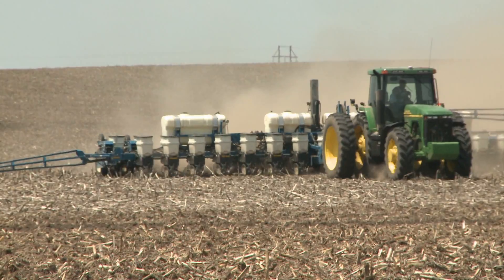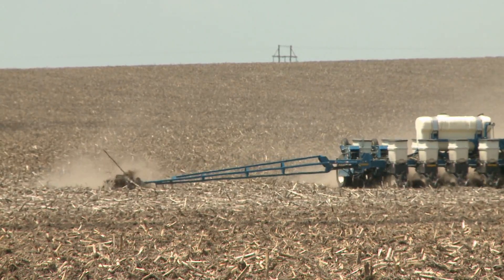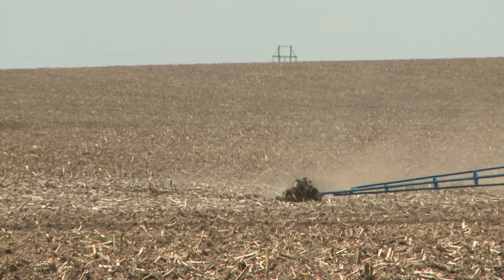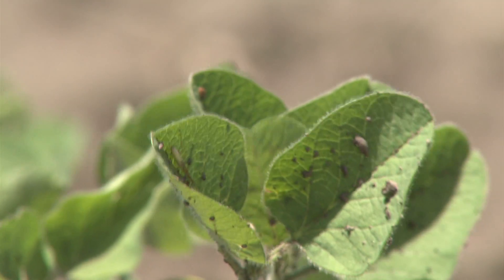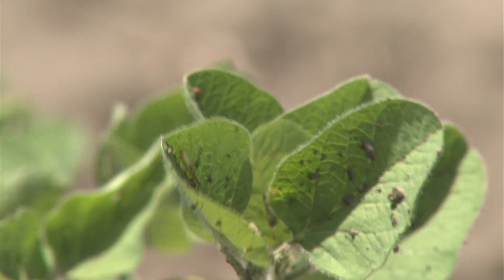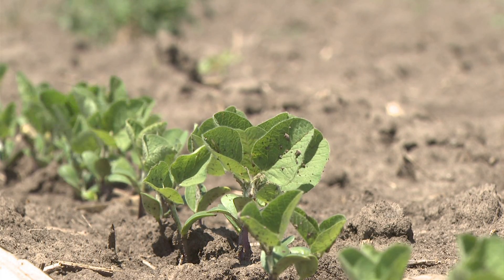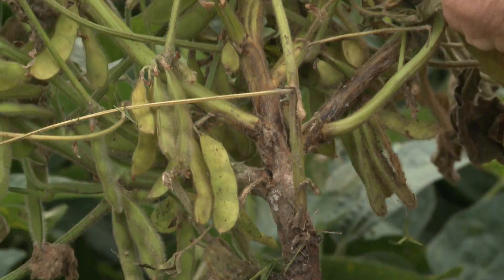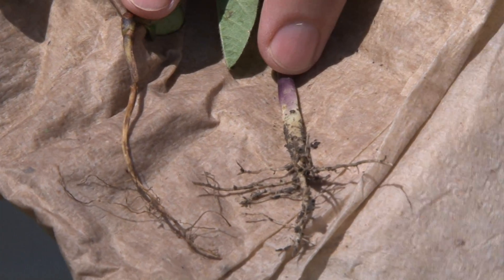Soybean Seed Treatments - Loren Giesler - January 10, 2014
The Nebraska Soybean Board provided UNL's Institute of Agriculture and Natural Resources with more than $1.9 million during the 2013 fiscal year for research on many aspects of soybean production. While there isn't a crop in the ground now, this might be a good time to think about input prices for the upcoming growing season. Loren Giesler, UNL Extension plant pathologist, talks about the use of soybean seed treatments.